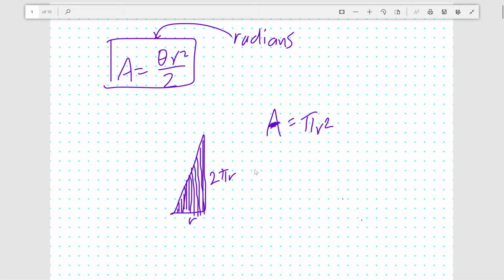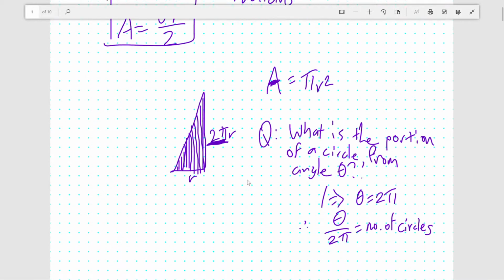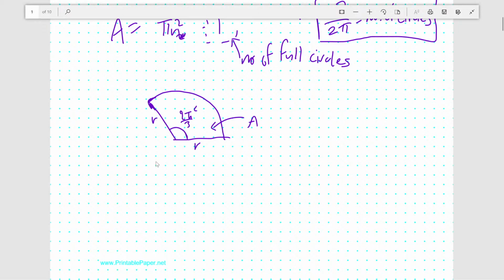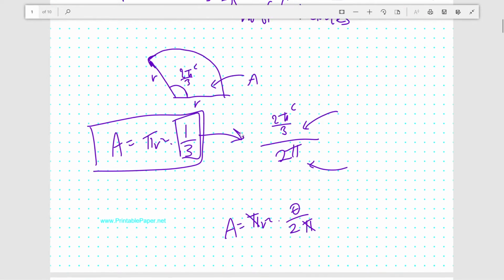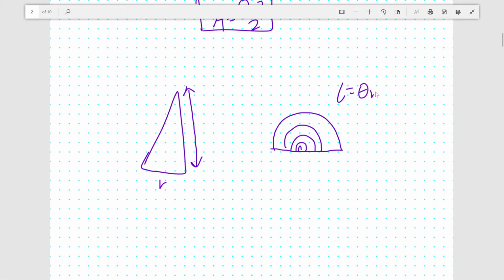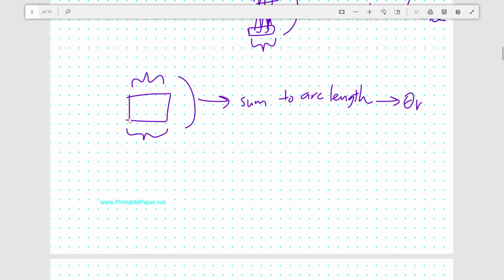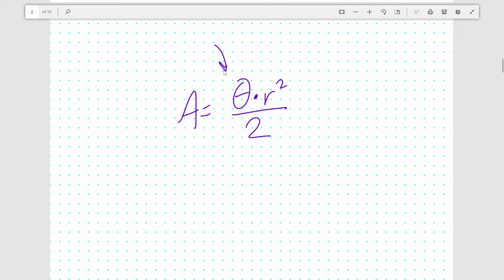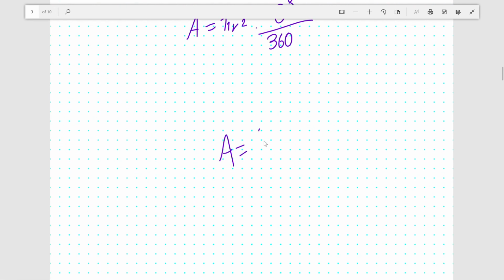Learn Trigonometry for Edexcel Further Pure Maths IGCSE (2017) | Part 5 : Area of a Sector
In this video I go over intuition for the formula for area of a sector (slice of a circle).